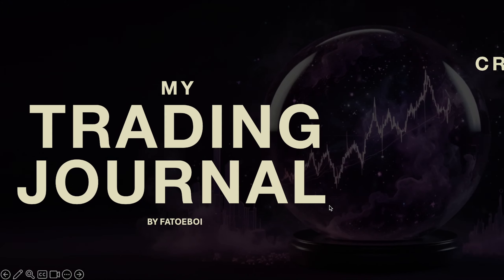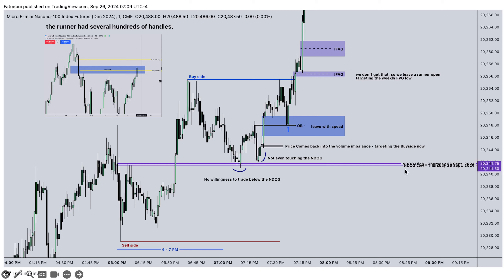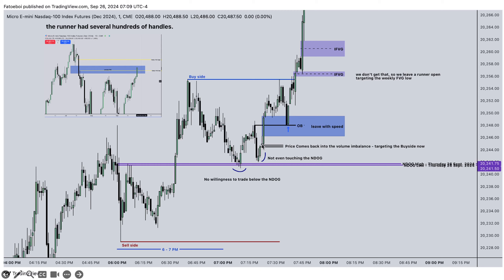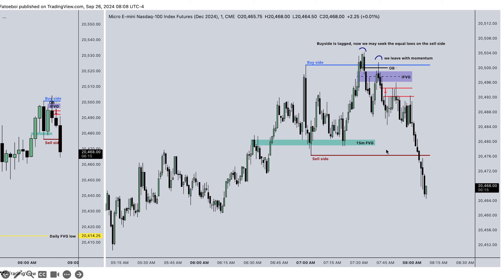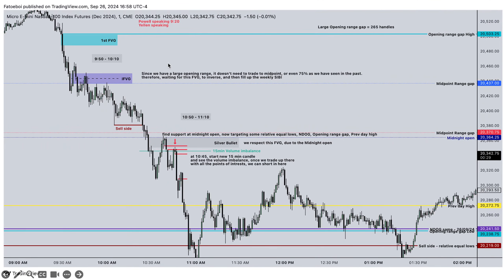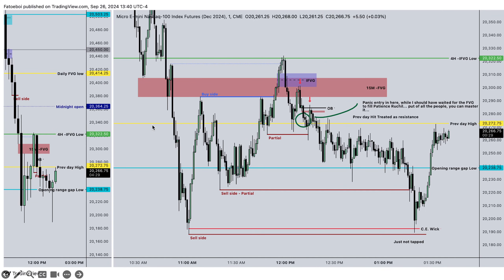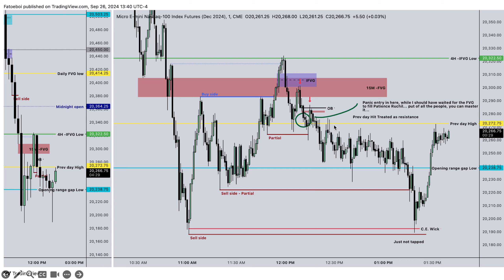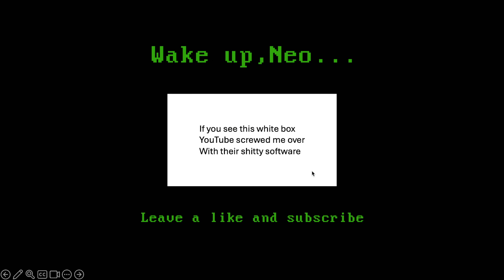ICT Concepts | Powell ft. Yellen | Thursday September 26, 2024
Unlock game-changing ICT trade insights. Watch now and level up your trading!